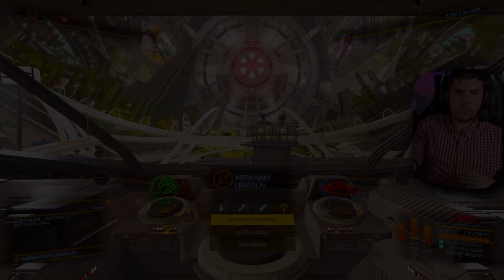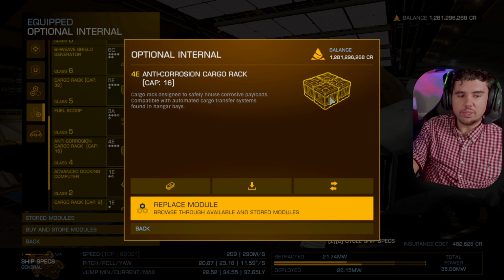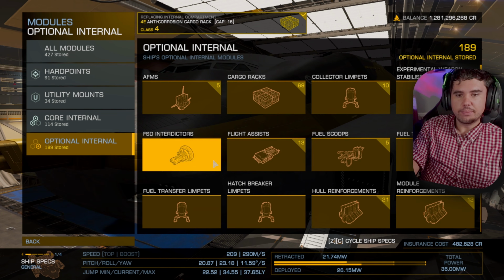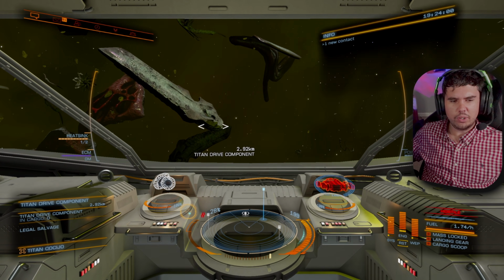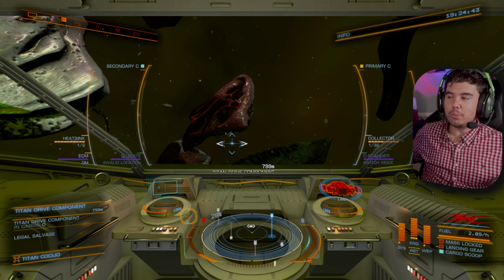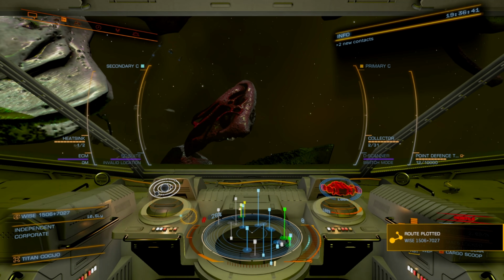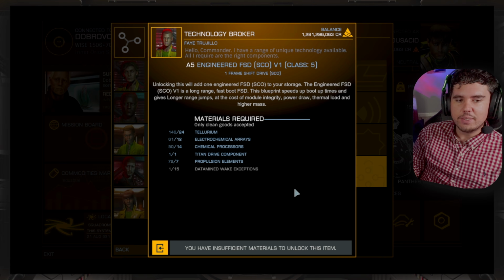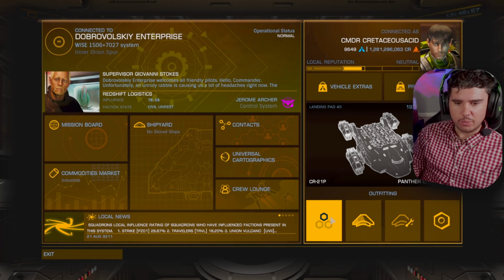Elite Dangerous – How to Find Titan Drive Components 🚀 Unlock the Pre-Engineered SCO FSD!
I actually stumbled on a Titan Drive Component right away — one of the rarest salvage items in Elite Dangerous! 🚀

In this video I’ll show you:
• How to find Titan Drive Components in Titan wrecks
• Why you need an Anti-Corrosive Cargo Rack to carry them safely
• How these components unlock the Pre-Engineered SCO FSD at Tech Brokers
• And why the SCO drive is the best Frame Shift Drive in the game — max jump range + faster boot time!

🎁 Save every Titan Component you find — you only need 1 per FSD unlock.

🦖 Join the Dino Den: solo.to/acidjurassic

to find the nearest tech broker you want human over guardian

🎯 PARTNER PERKS & DISCOUNTS:

Compatible with Star Citizen, Elite Dangerous, Far Cry 6 & more.
🎬 Eklipse.gg – AI Video Editing Partner
Auto-generate highlights from Twitch or YouTube for effortless Shorts & Reels.
🗣️ Emily Voice Assistant – Accessibility Focused
Ideal for games with complex keybinds — use your voice for smarter gameplay control.

🗓️ I stream 5–6 nights a week — check the schedule on Solo.to or in Discord!